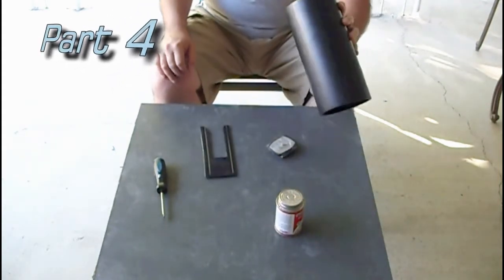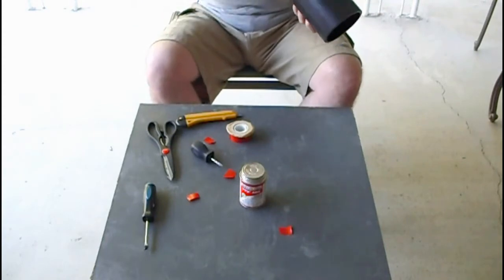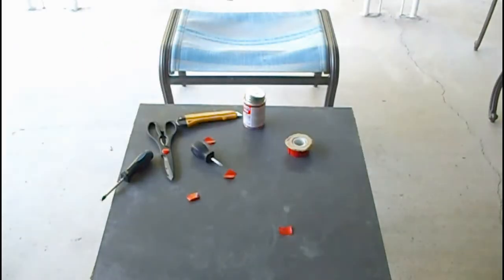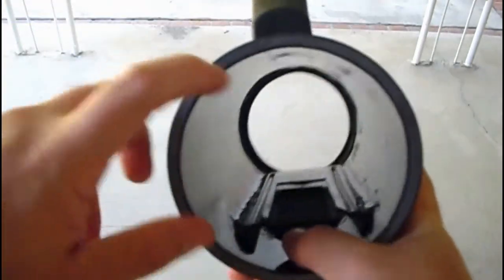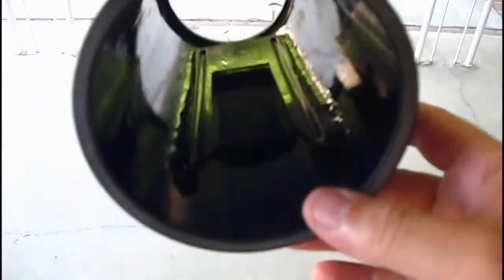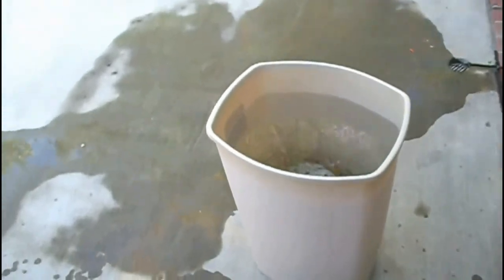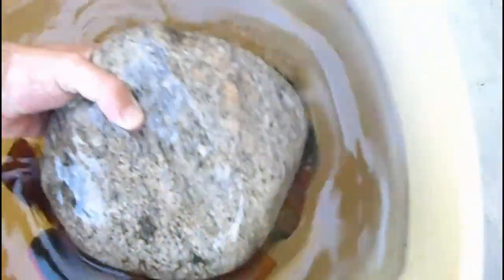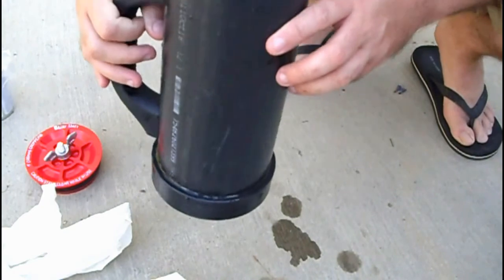DIY: Underwater Video Camcorder Housing HD - Part 4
This video shows how I build an underwater camcorder case. I could not
find the 1/4 in clear sheet at Home Depot, Lowe's nor OSH so I had to

I spent 3 hours to build it and that was spread over 3 days. I pretty
much recorded the whole process, but for the sake of your patients I
fast-forward the boring parts. As a result the video is divided to 4
parts with almost 1 hour length in total.

Materials needed for the project:

4 in ABS Pipe 1 ft long - $3
4 in ABS DWV Cap - 6$
Oatey 4 in. Mechanical Plastic Test Plug model # 33403 - $6
Handle - $3
1/4 in 1 ft x1 ft Acrylic clear sheet - 11$
ABS Cement - $5

The whole project cost me around $35 but I still have 75% of the Acrylic
sheet and the ABS Cement.

Oh, I also got 3 gram packages of silica gel so it does not fog when I go
underwater.